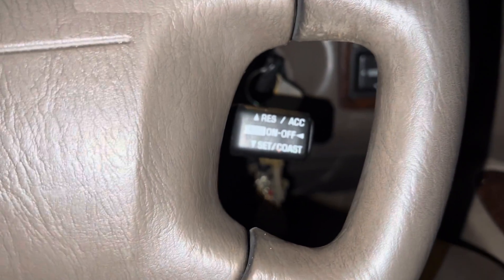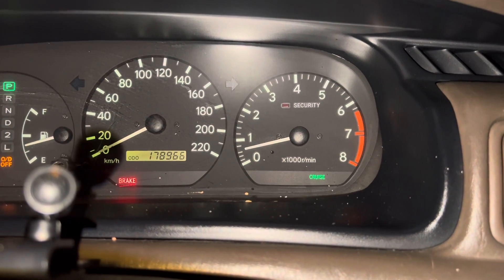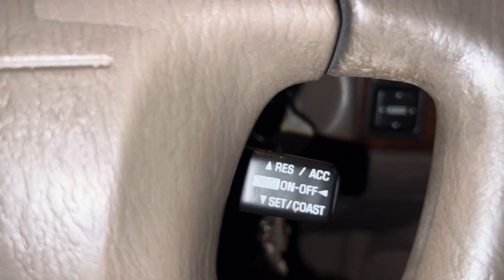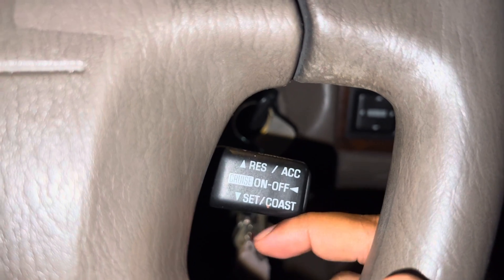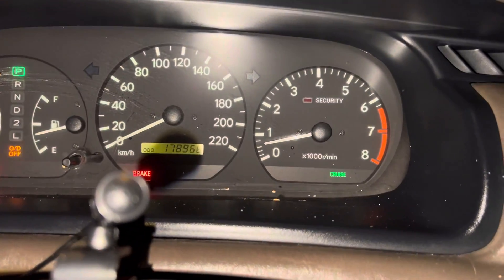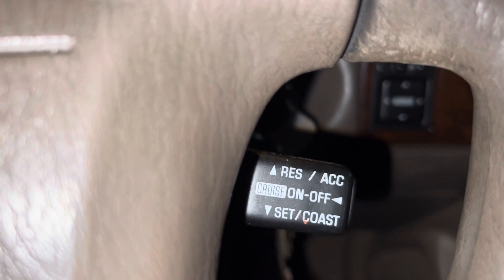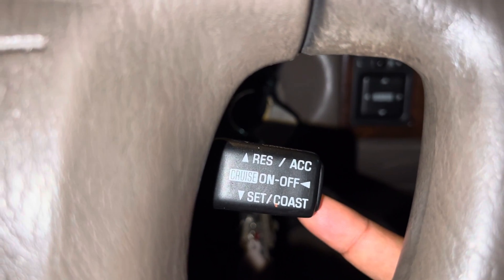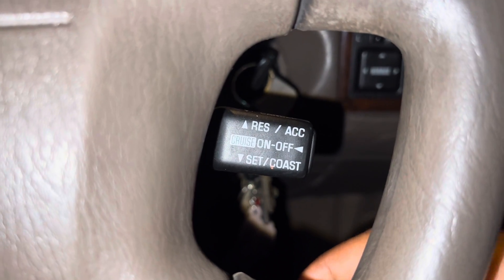Cruise control how to use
Cruise control is a system that automatically controls the speed of a motor vehicle. The system is a servomechanism that takes over the throttle of the car to maintain a steady speed as set by the driver.